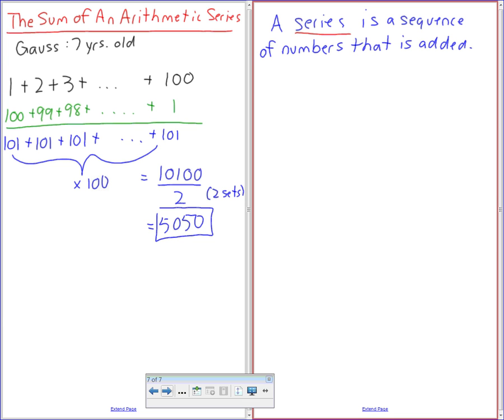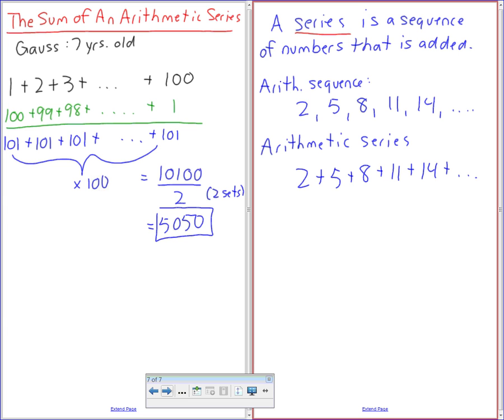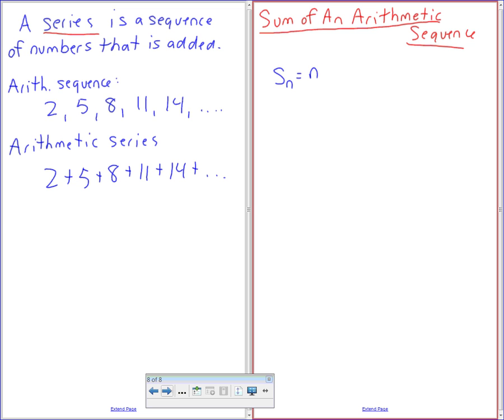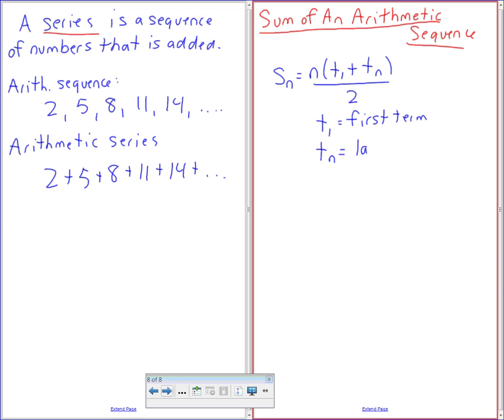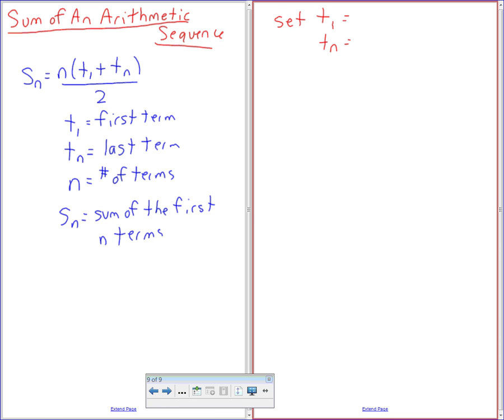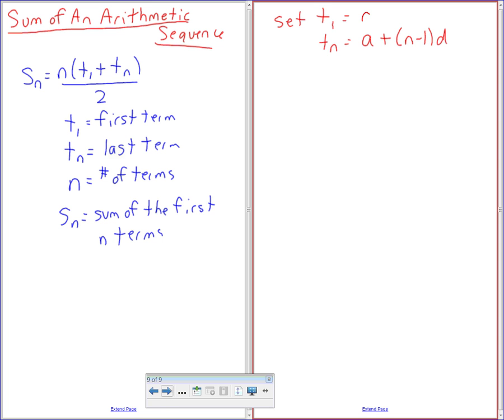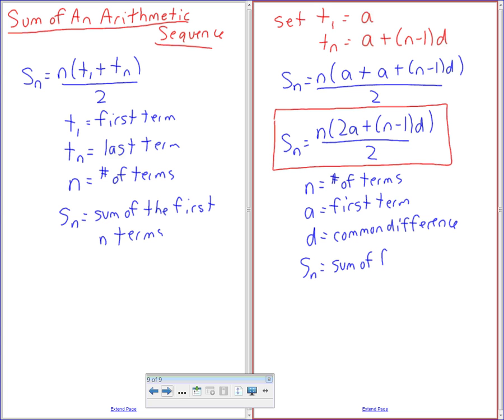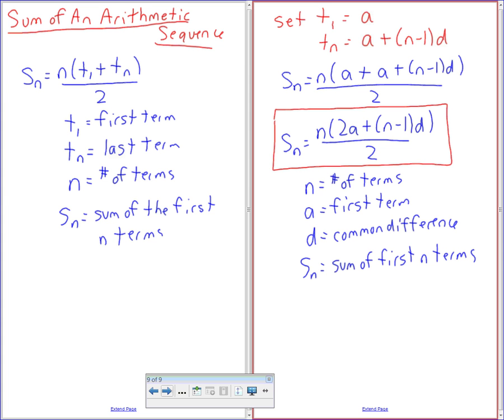MCR3U - Arithmetic Sequences - Part 2 of 4